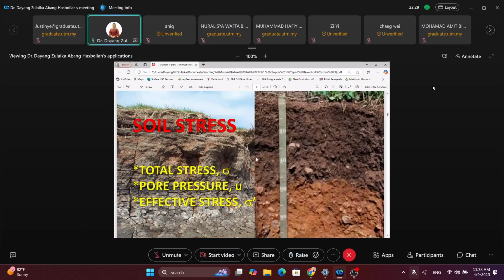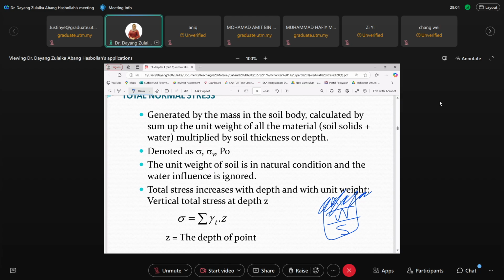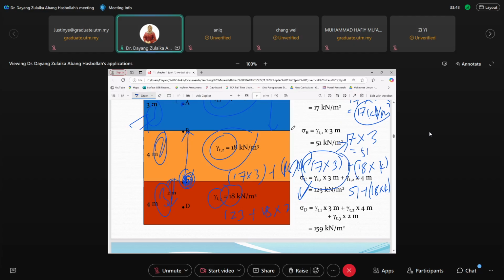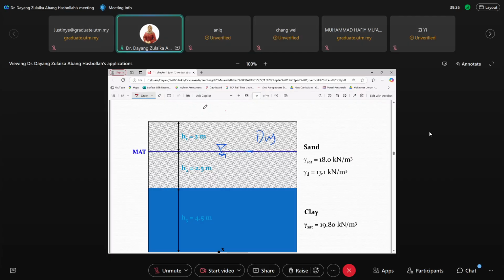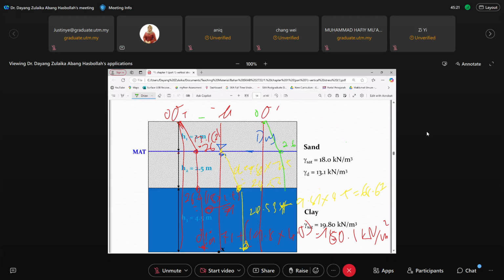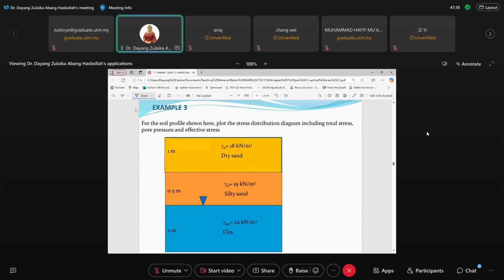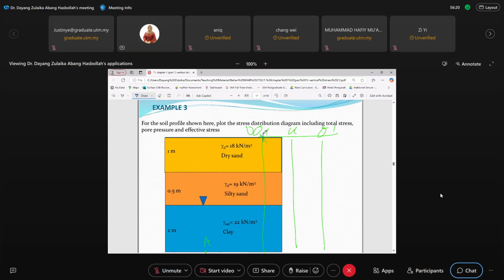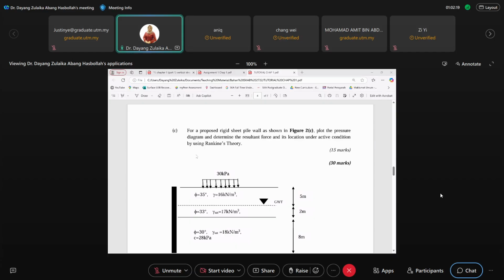SEAA2722 GEOTECNIC (STRESS DISTRIBUTION GRAPH)